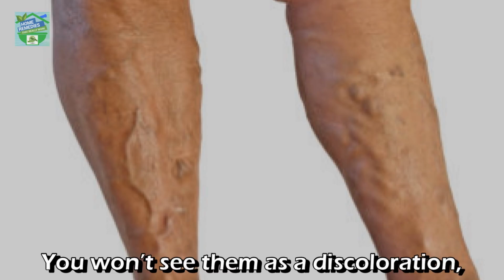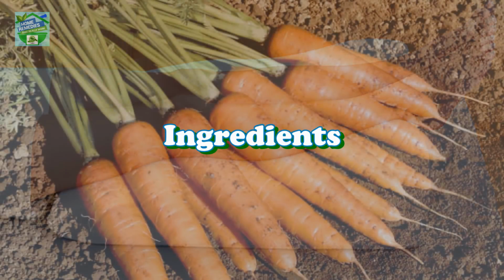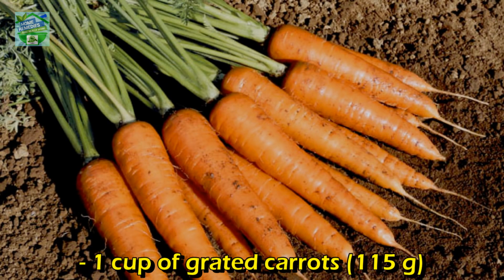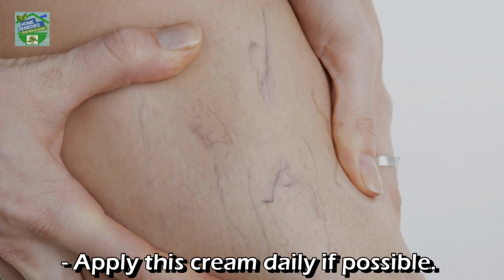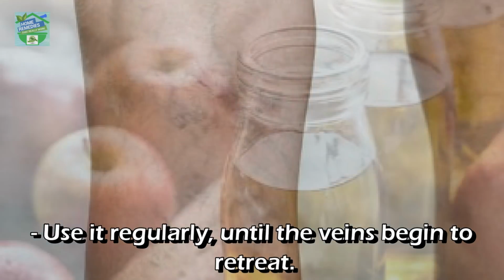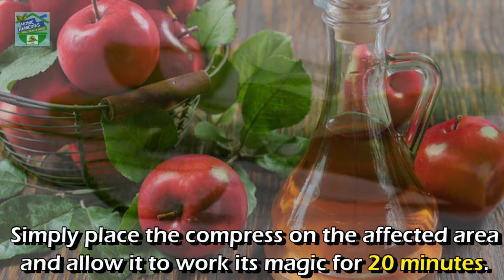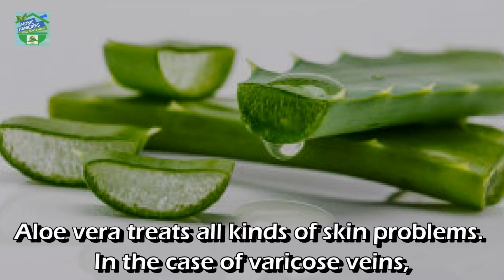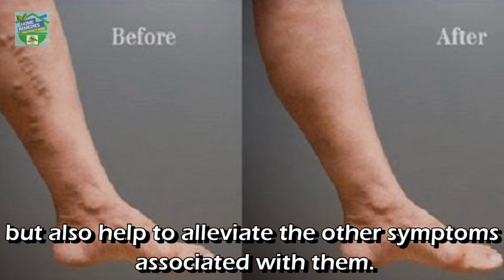Make This Natural Mixture To Treat Varicose Veins !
Hi Guys, Good Day to all my viewers, Hope you all are in good health, I am Rabia and in today’s  video I will share with you a natural recipe that promises to make your legs beautiful and you don't need to hide them anymore.
So I recommend to watch the video till the end to get full information and without any more wait let’s start….

📌 CHAPTER TIMESTAMPS:
00:00 – What Are Varicose Veins
00:35 – Why This Mixture Is Trending
01:07 – How To Make the REMEDY
01:41 – How to Apply It Correctly
02:06 – How This Mixture Supports Circulation
02:30 – How The Ingredients Work Together to Vanish the Veins